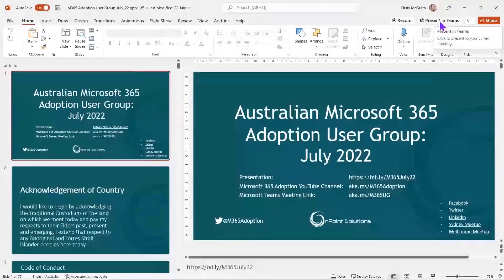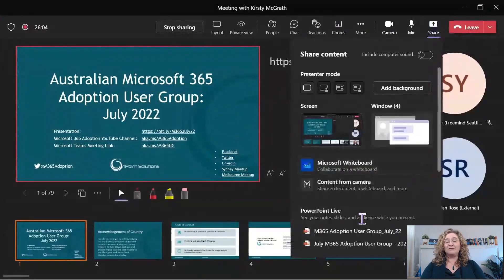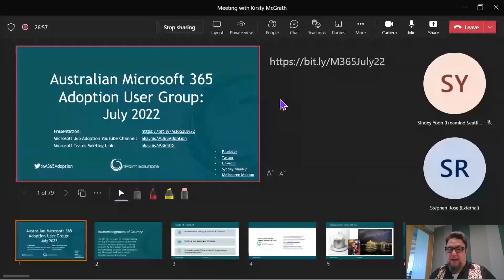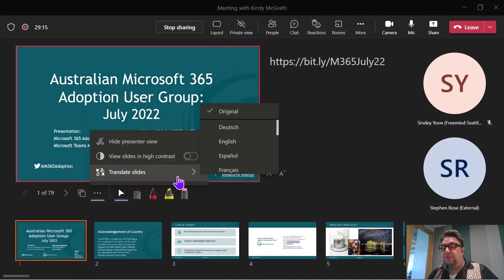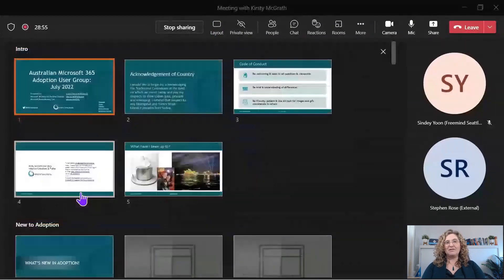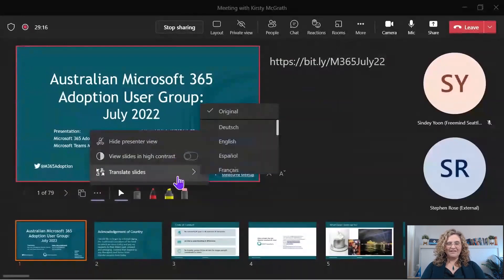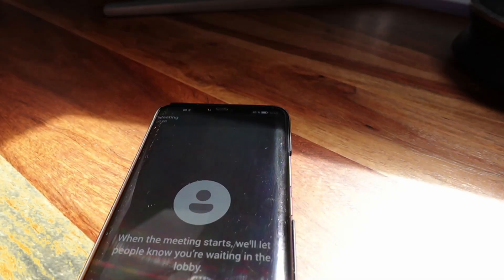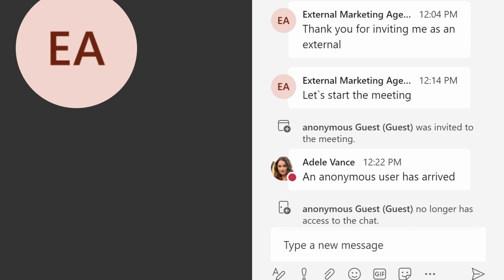Feature Focus with Microsoft MVPs | S6-E1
New for Season 6: For a deeper dive into new Microsoft Teams features, we have a new 15-minute format we’re calling, Feature Focus where we chat with our Microsoft MVPs (Most Valuable Professionals) as they cover the importance and demo for all of you. Our first Feature Focus covers PowerPoint and Excel Live with Kristy McGrath and new admin settings around expiration of meeting chat with external users with Ragnar Heil.